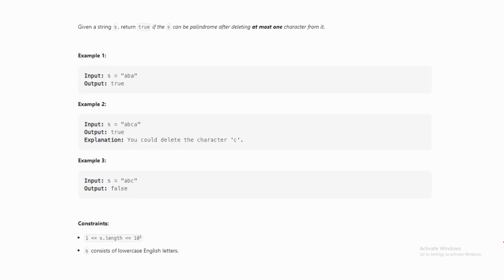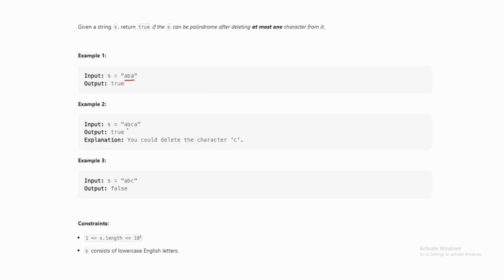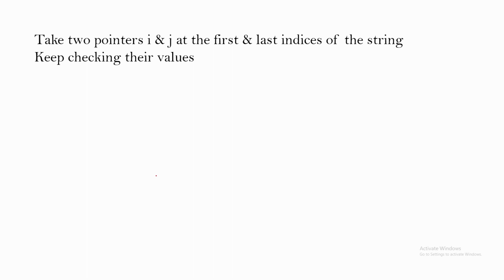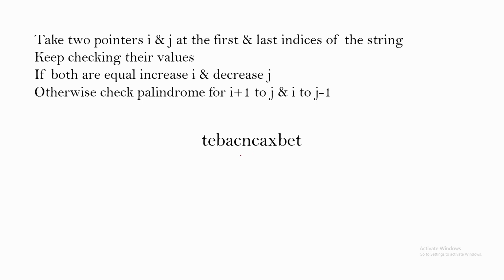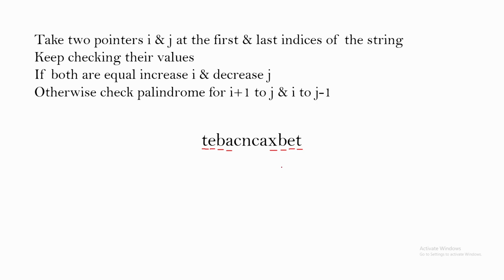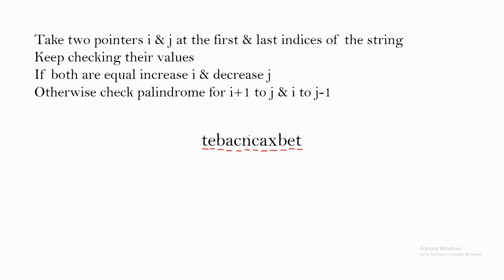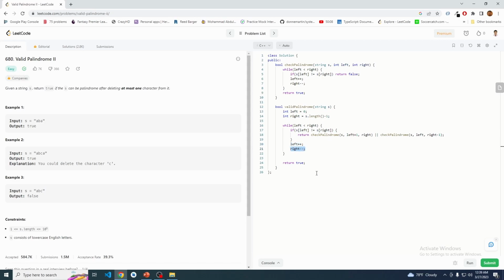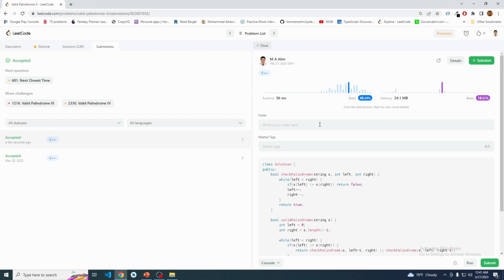LeetCode Valid Palindrome II: A Step-by-Step Solution Tutorial | Leetcode 680 | C++ Solution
Learn how to solve the Valid Palindrome II problem on LeetCode with this step-by-step tutorial. In this video, we walk through the problem statement and provide an intuitive explanation of the algorithm. We also demonstrate how to implement the solution in C++ with a detailed code walkthrough. Whether you're a beginner or an experienced programmer, this guide is a great resource for mastering the Valid Palindrome II problem on LeetCode and improving your coding skills.

⏰ TIMESTAMPS ⏰
0:00 Introduction
0:26 Problem Statement
2:16 Solution Approach
6:05 Leetcode Solving & Complexities